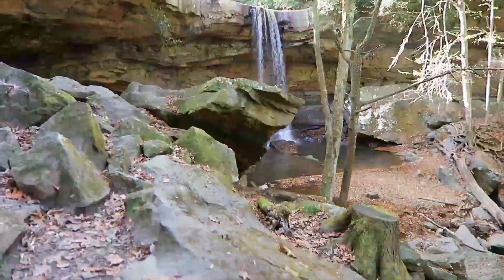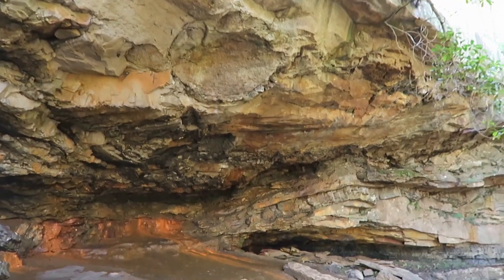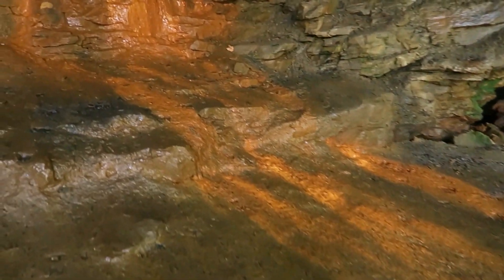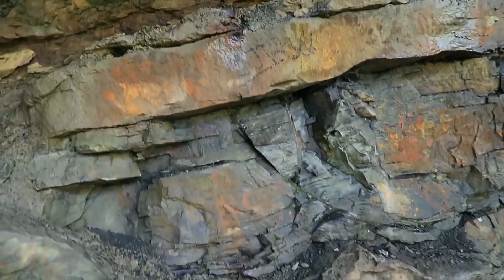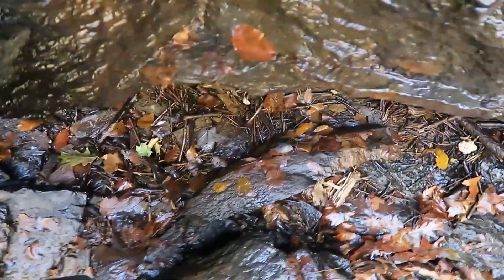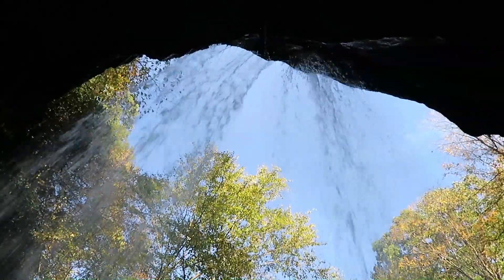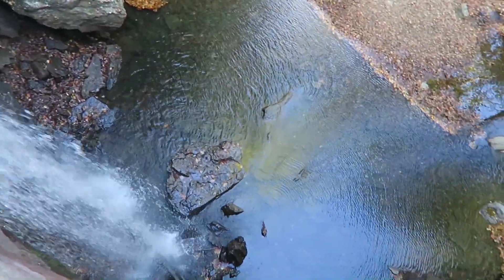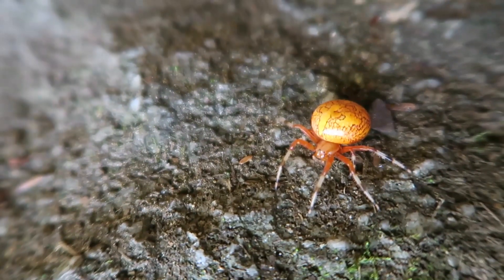Going Behind A Waterfall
This is some old footage that I never got around to editing and uploading.

Ohiopyle State Park in Pennsylvania. Cucumber Falls. Probably 2016 maybe 2017